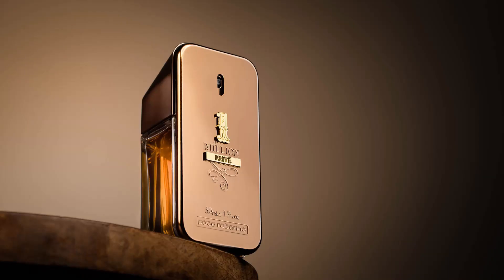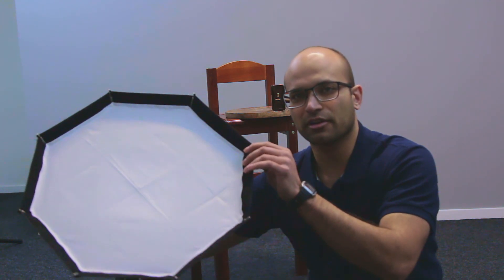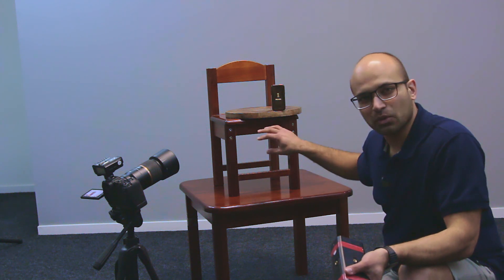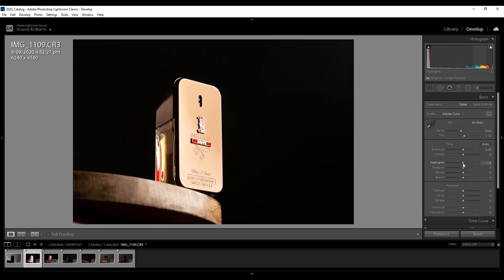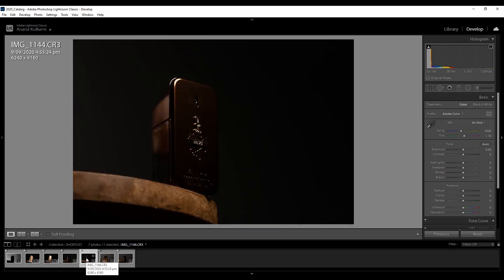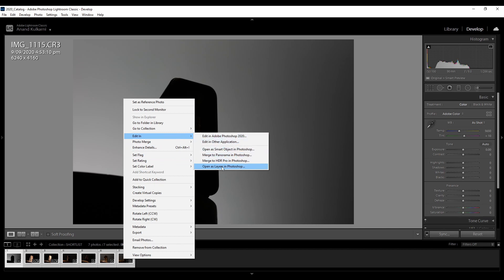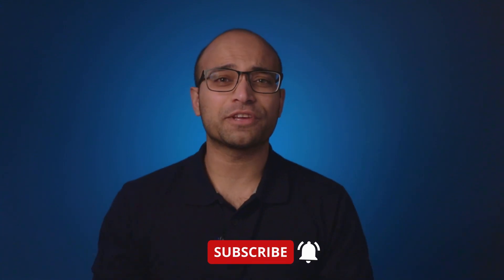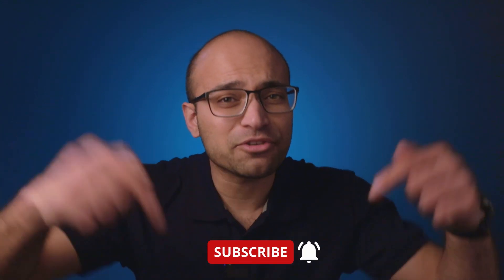PRODUCT PHOTOGRAPHY using a SINGLE Light | Home studio photography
In this video we are going to shoot a beautiful bottle of perfume using just a SINGLE LIGHT. Yes it can be done! And without using expensive gear too! I show you how to set up your shot and also go through detailed post production.